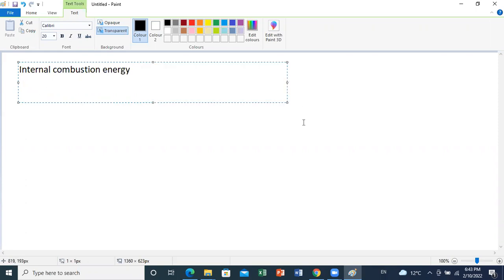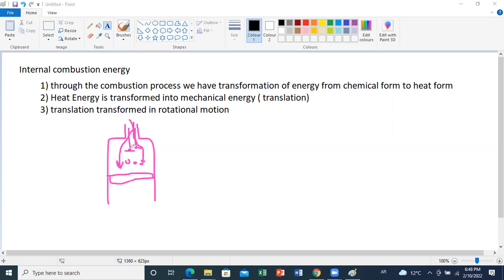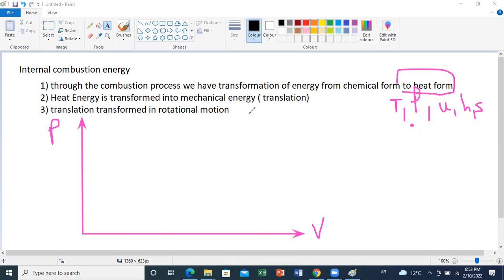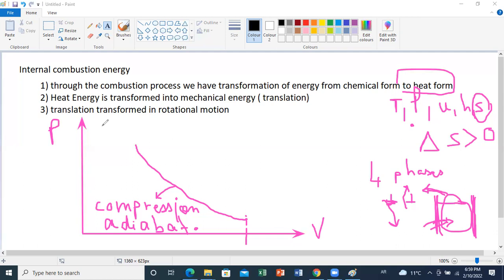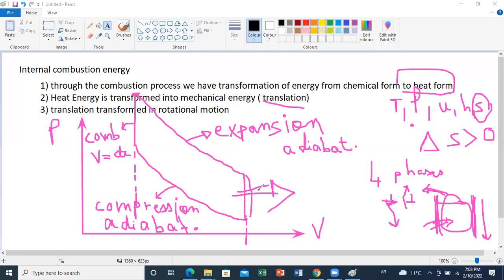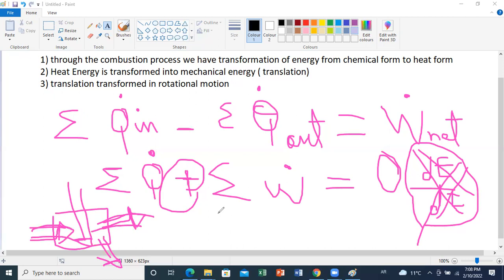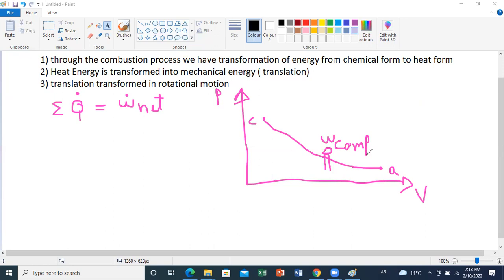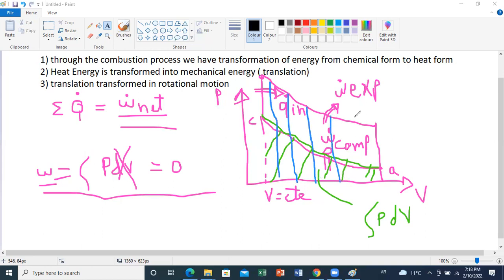Internal Combustion Engine Example - Part 1